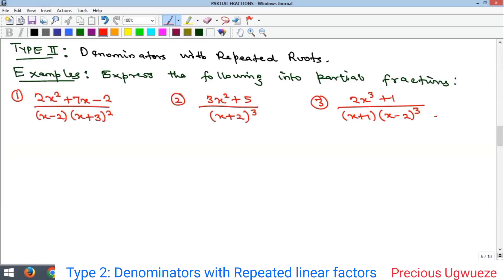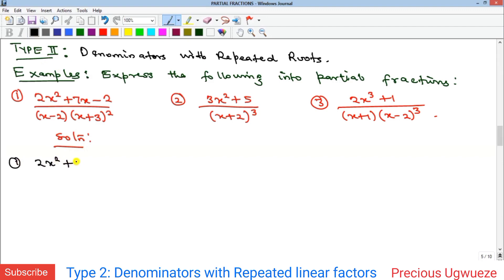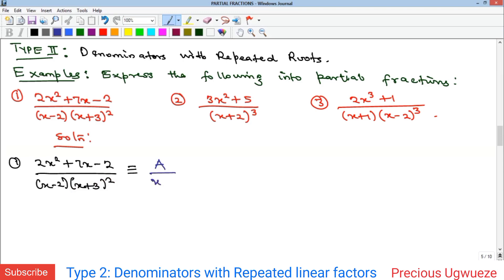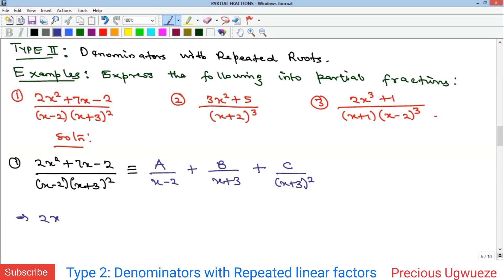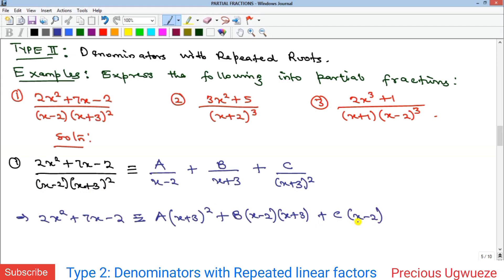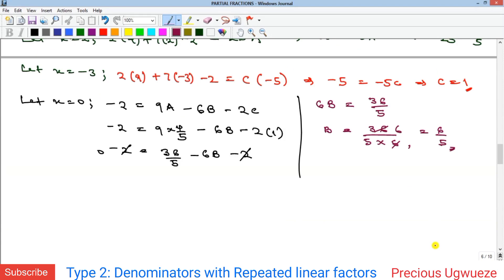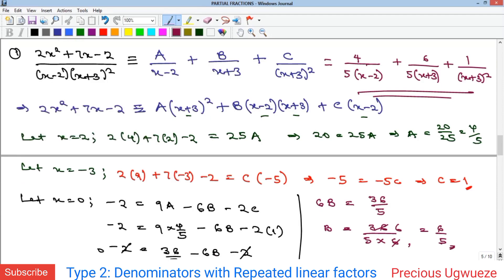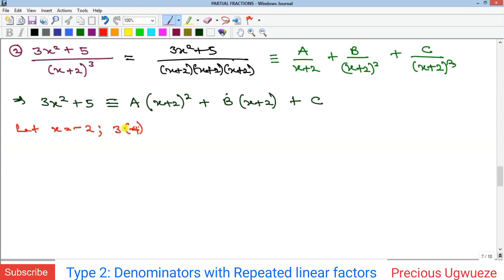Partial Fractions | Type 2 | Repeated Linear Factors as Denominators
Any algebraic fraction will always have the number of its partial fractions to be equal to the number of distinct linear factors contained in its denominator.